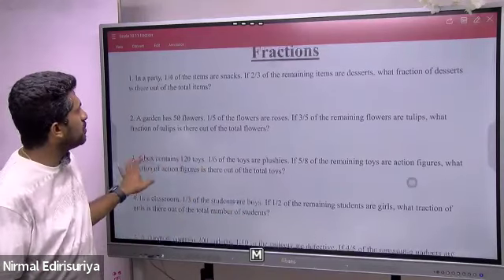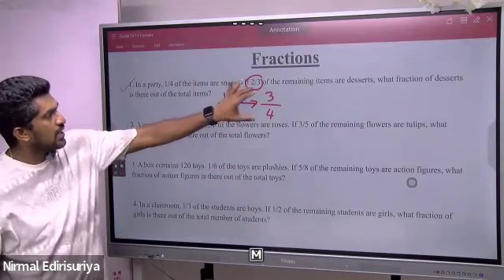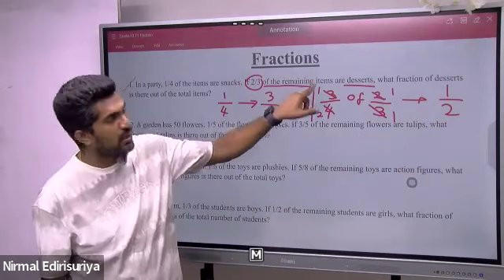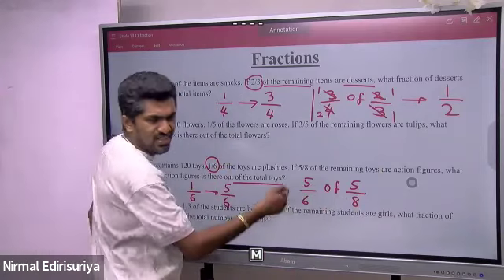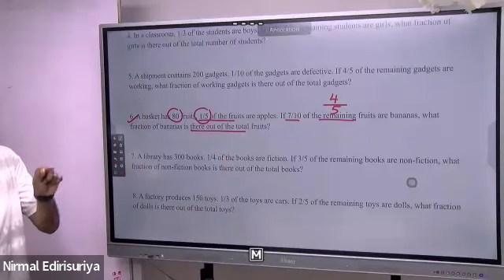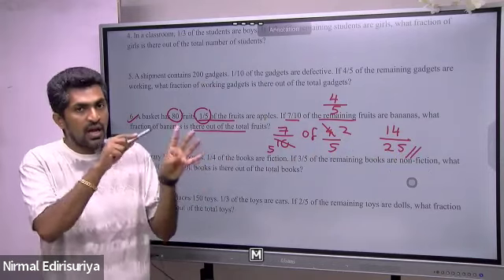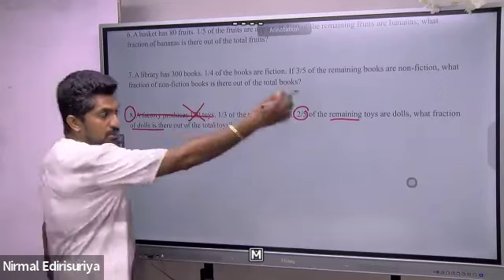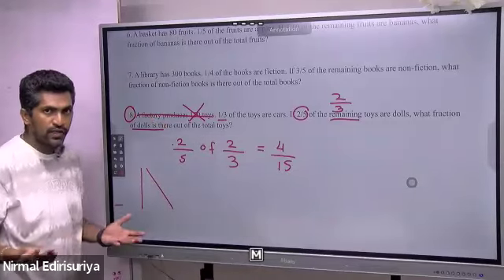Fraction 2 for grade 10 & 11